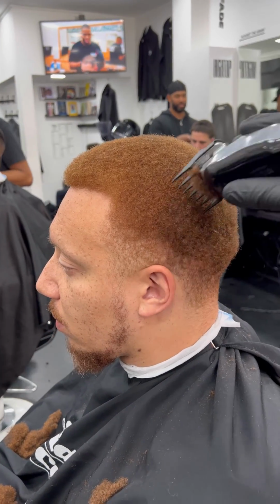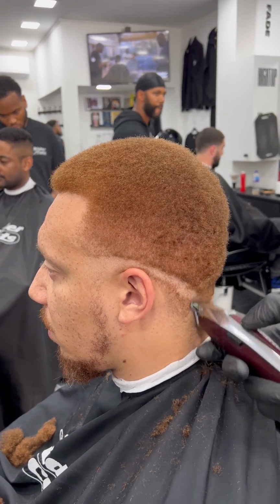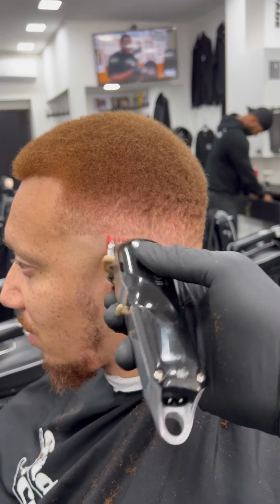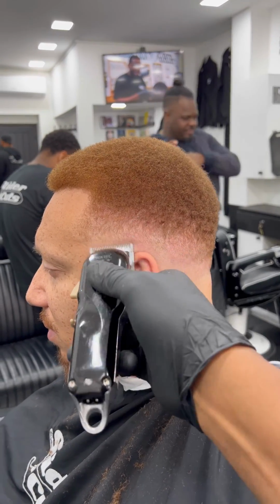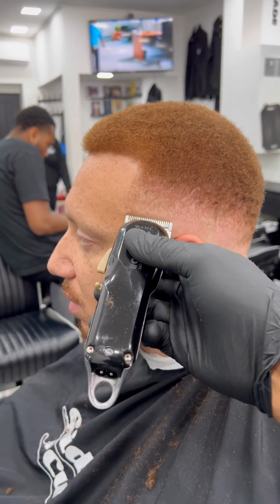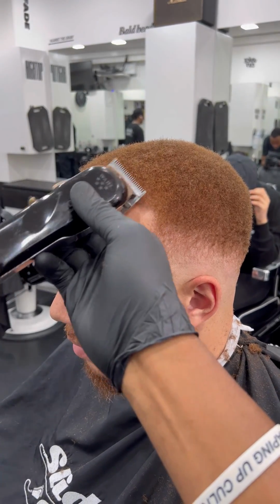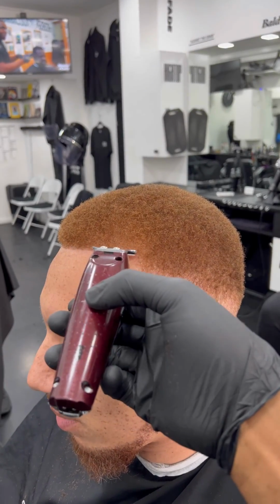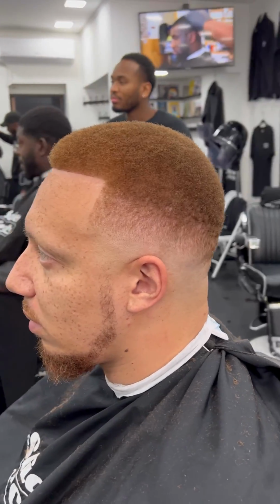HOW TO DO A HIGH TOP FADE (CORRECTLY)💈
So many barbers struggle to do this correctly, so In this video, I show you how to do a high-top fade correctly.